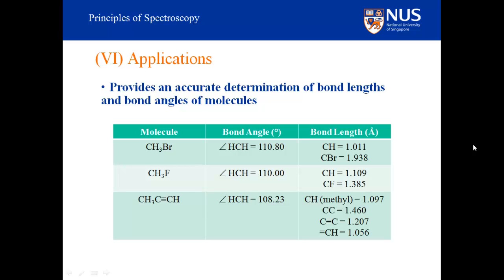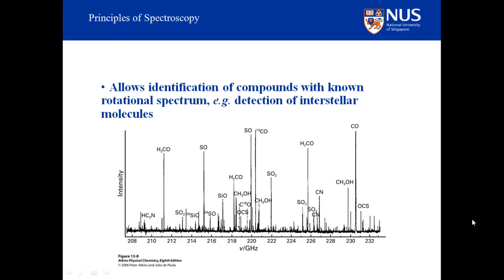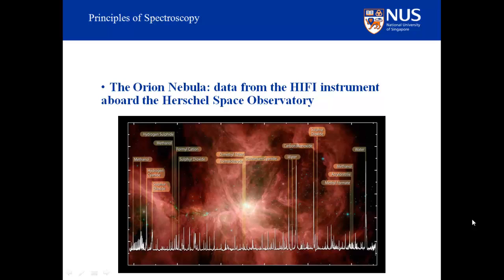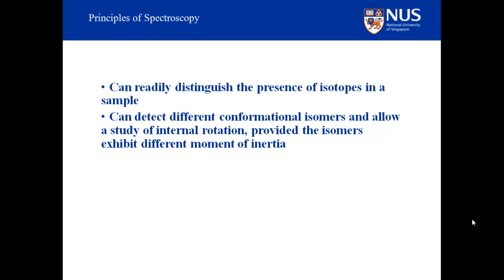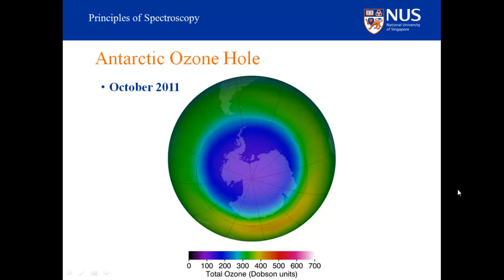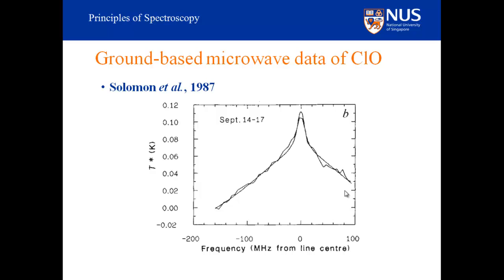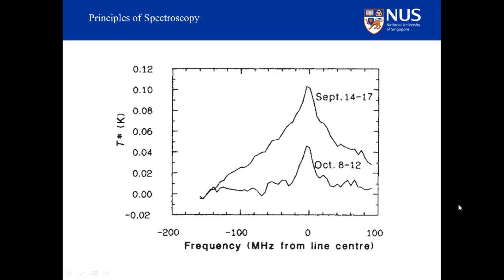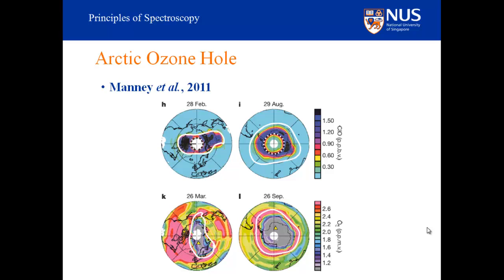CM2101 Week 6 Part IV